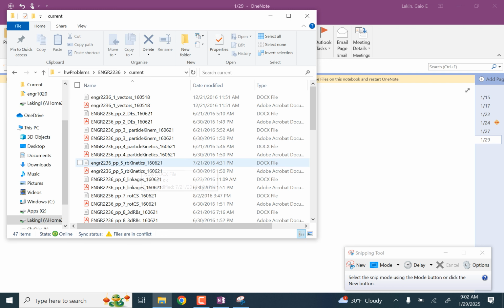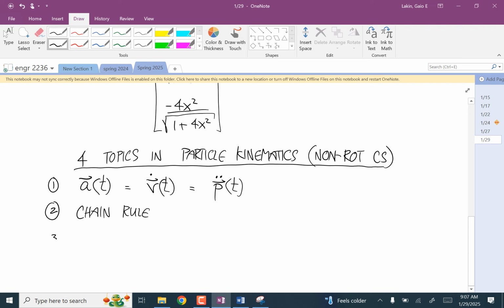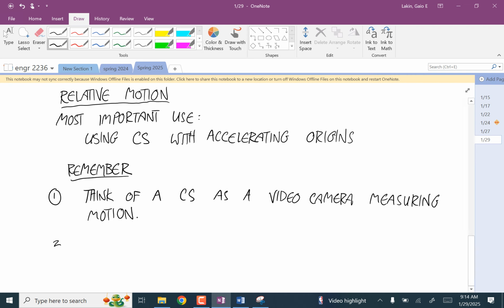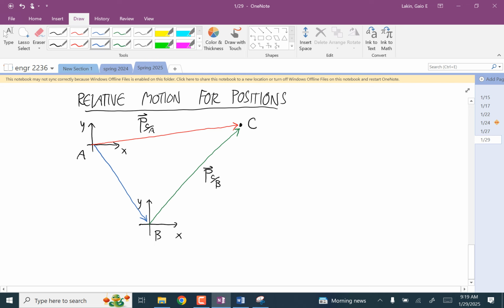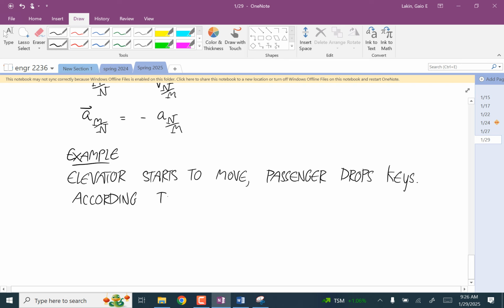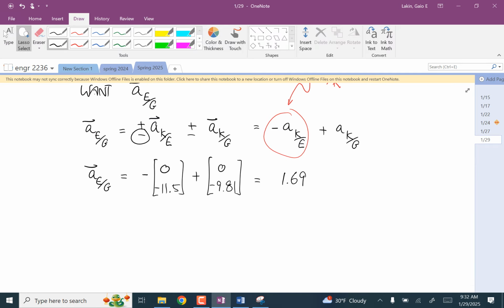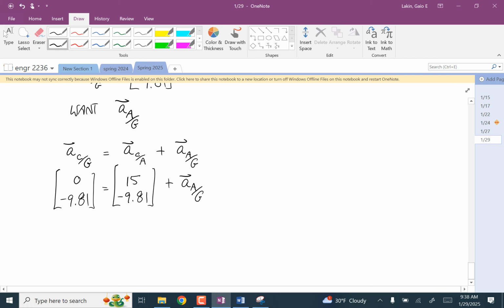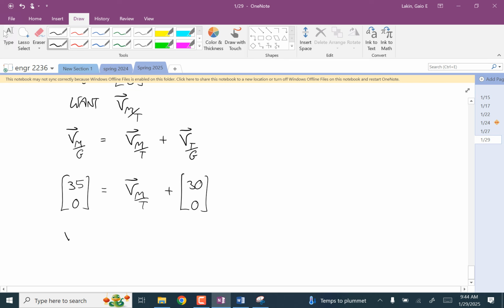Dynamics: Wednesday, 1/29